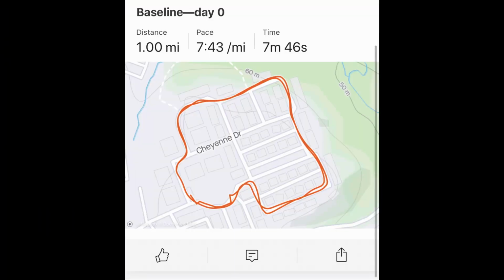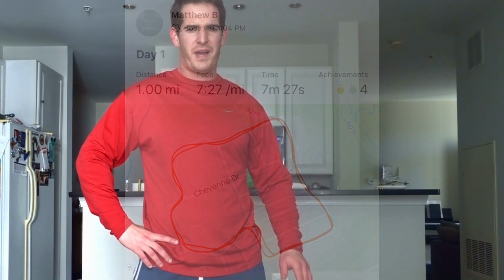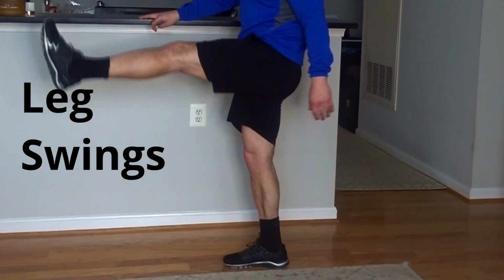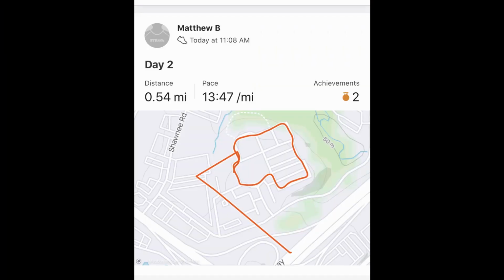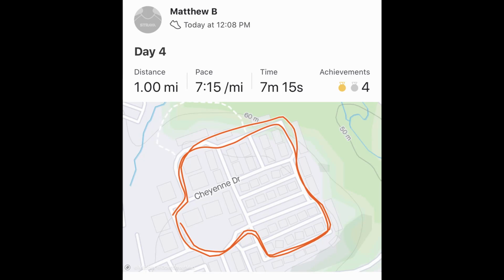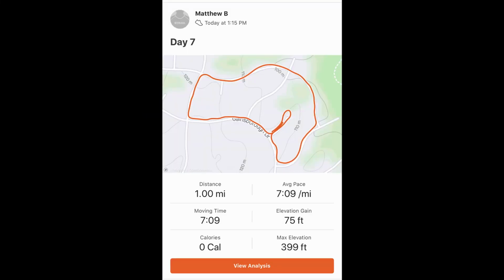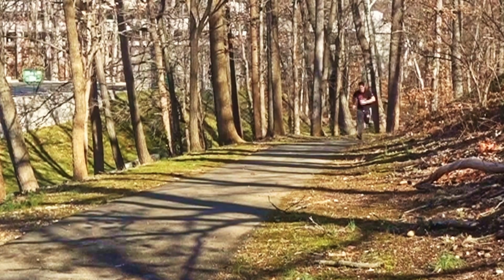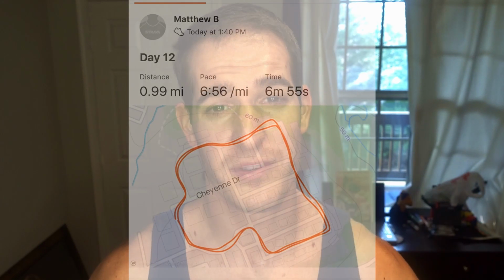21 Day Run Challenge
Bio-- My name is Matthew Bourne and I am making videos documenting my efforts in challenges, motivating others, and learning new skills in as quick of a time as possible.

Please let me know as well if you have any ideas for what I should attempt in the future!